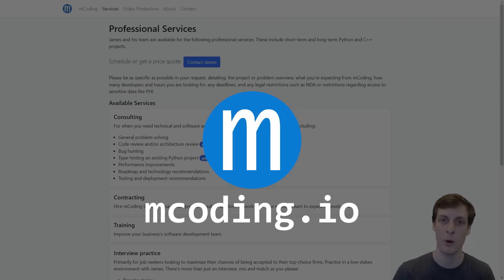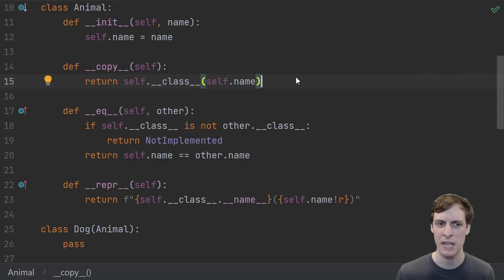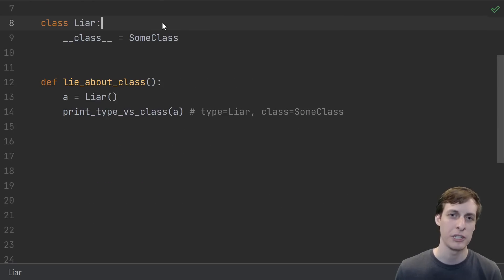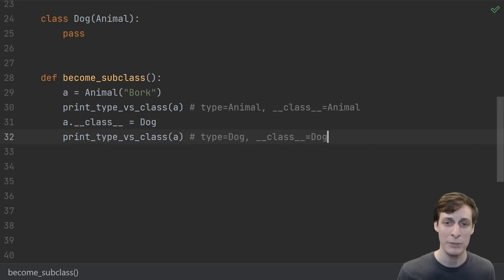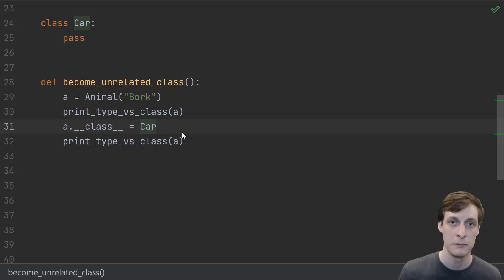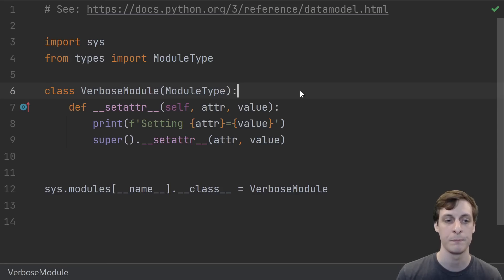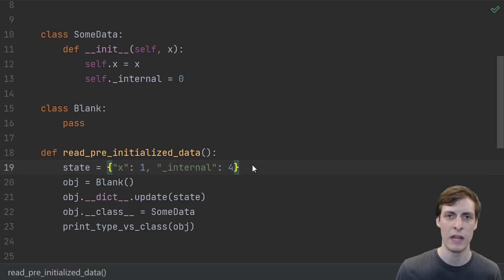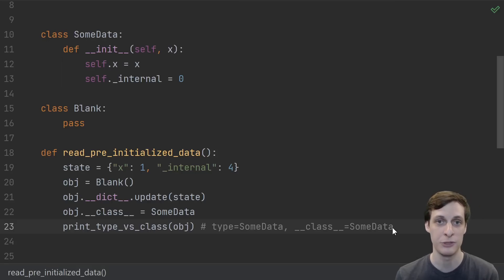type(obj) vs. obj.__class__ in Python, and changing an object's class.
Python has two way to access the type of an object. There's type(obj) and obj.__class__. What's the difference? In this video we see how they are mostly the same (and you probably shouldn't worry about it) but there is a difference in that it's possible for a class to lie about what type it is by intercepting accesses to __class__. The builtin type on the other hand will always give you the real type of the object. Although, if a class tries to lie about it's type, maybe it has a good reason for it, which means you might prefer using __class__ for this reason. It's also possible to modify an objects __class__ at runtime after the object has been created, which will truly change the type so that type(obj) and obj.__class__ both report the new type. There are some restrictions (and use cases are questionable!) but it's good to know in case you ever feel like something funny is going on.

CHAPTERS
0:00 Intro
0:34 How to use type(obj)
1:43 What about obj.__class__?
3:08 Lie about your __class__
3:56 Changing __class__ at runtime
6:44 Example: custom module type
7:36 Example: Reading pre-initialized object
9:34 Thanks